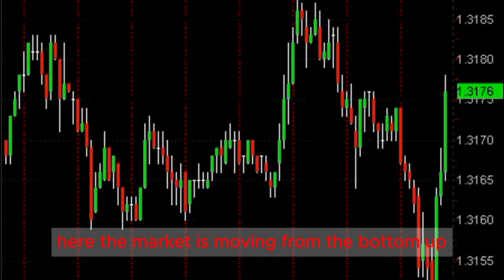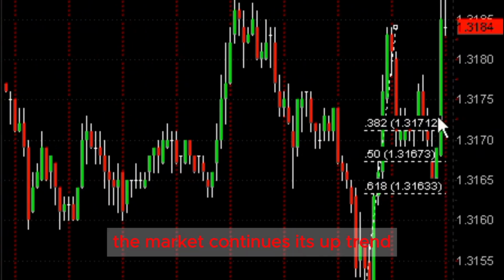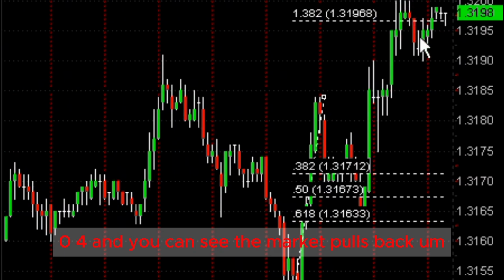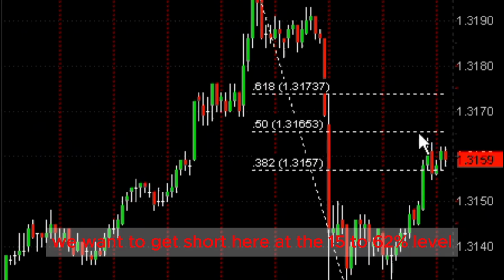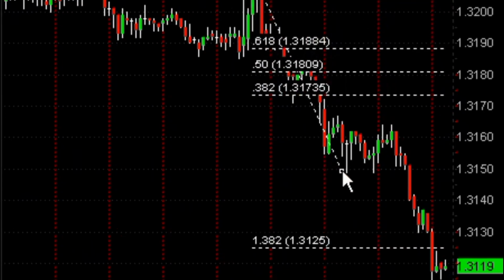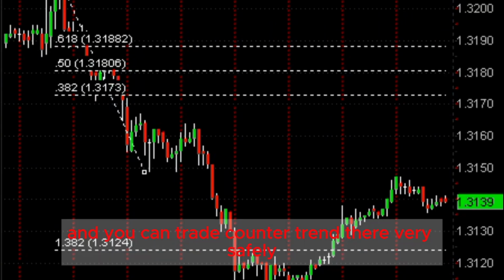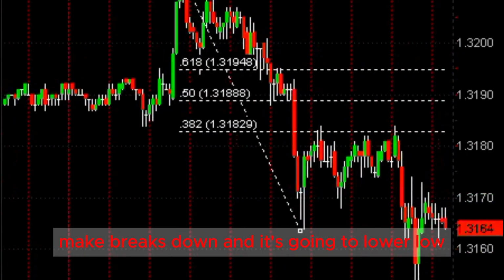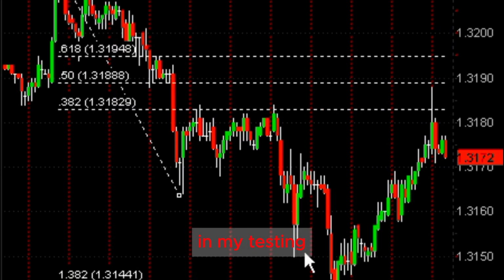How to use the Fibonacci indicator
This video demonstrates how to use the Fibonacci retracement indicator (almost every trading platform has it amongst the included technical indicators). The Fibonnaci indicator is great as it provides you with retrace levels (for both pullbacks and throwbacks) that provide you with the best order entry points.